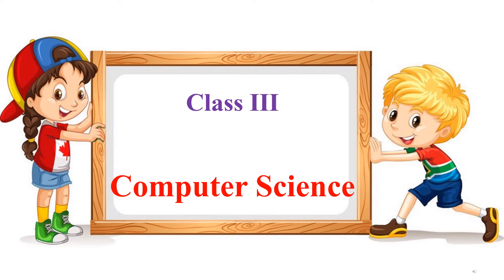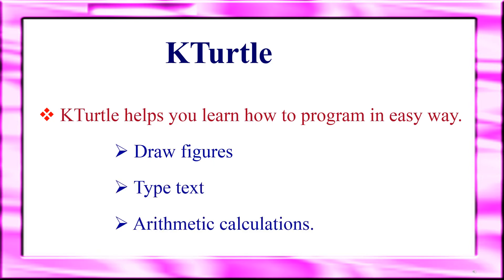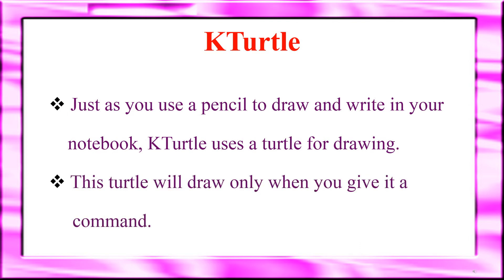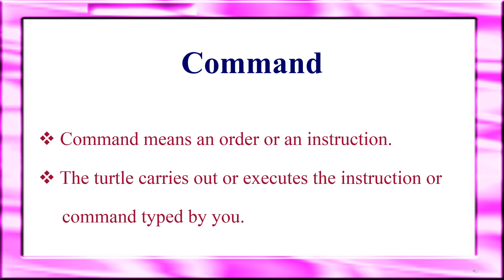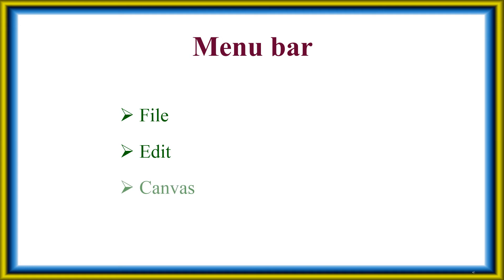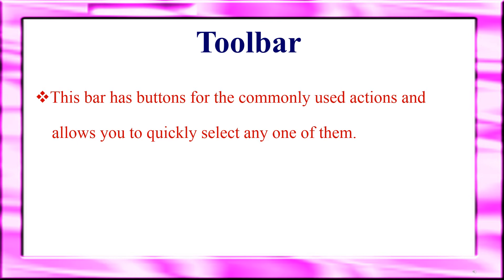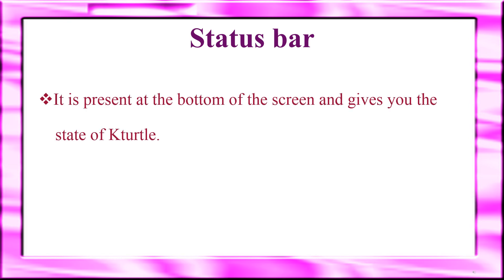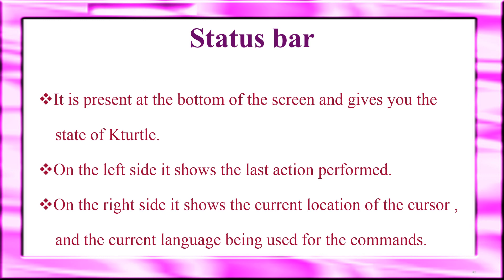Kturtle Class 3 Computer Science